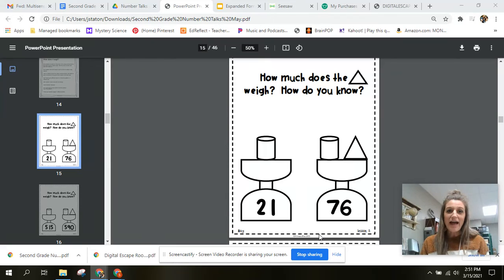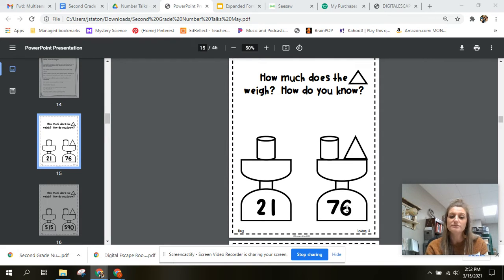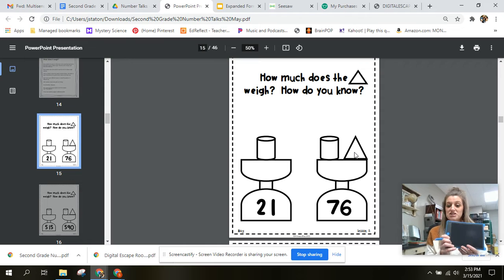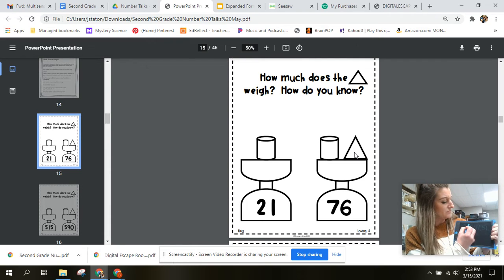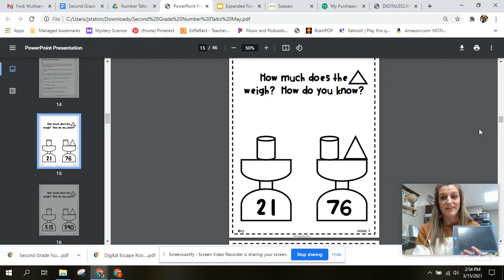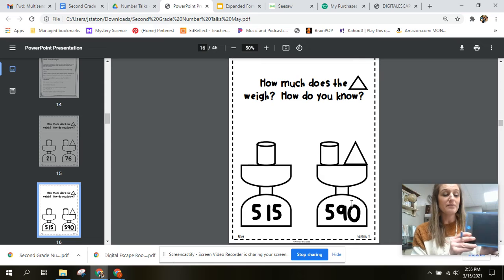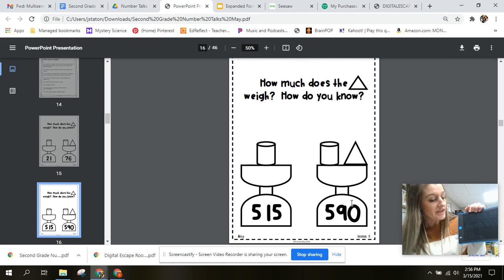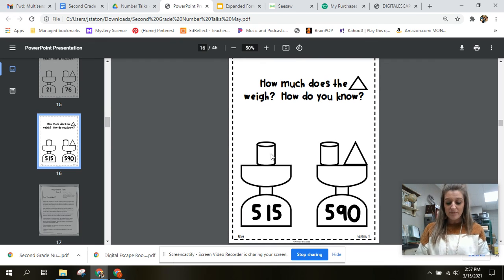Grade 2 Balance the Equations